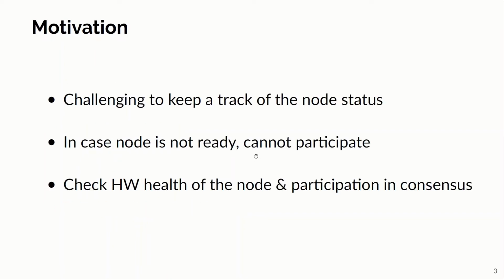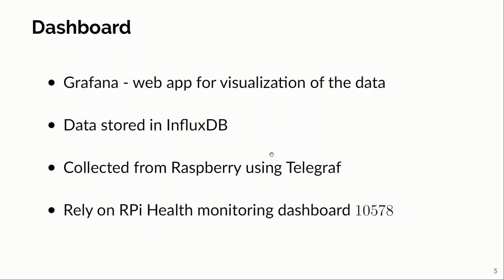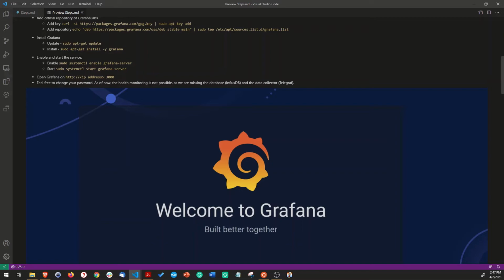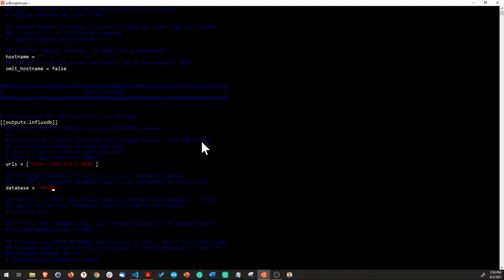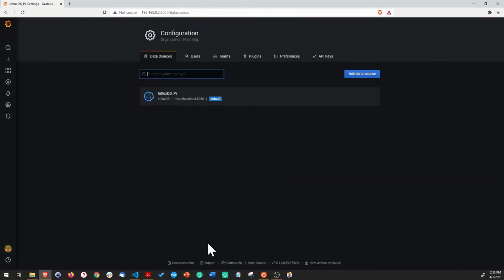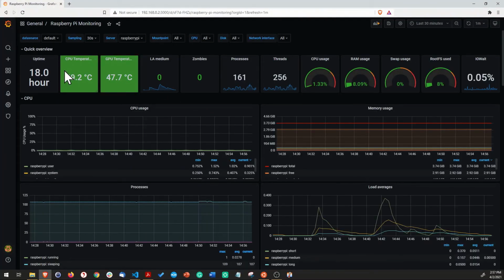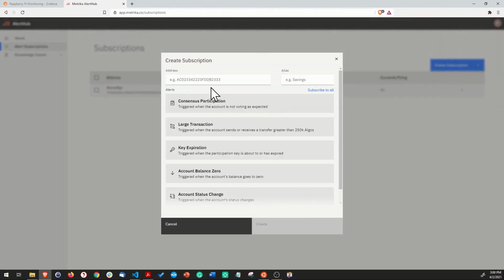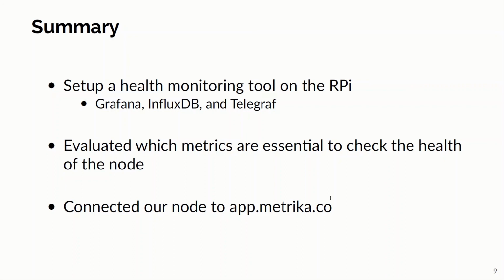Development on Algorand using Raspberry Pi - Part 4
To make sure your node is active and participates in the consensus algorithm, you need to regularly update your participation keys. However, we still need to do certain steps manually, especially keeping an eye on the blocks and the health of the node. Therefore, we connect our RPi with Grafana, InfluxDB, and Telegraf to analyze the node's status. Second, more importantly, we connect our node to app.metrika.co, which triggers alarms when we need to update our participation keys.

We cover the following points:

* Setup a health monitoring tool of your RPi
* Evaluate which metrics are essential to check the health of the node
* Connect our node to app.metrika.co